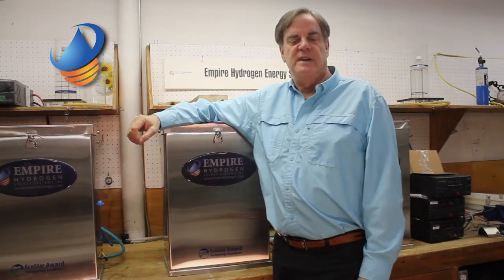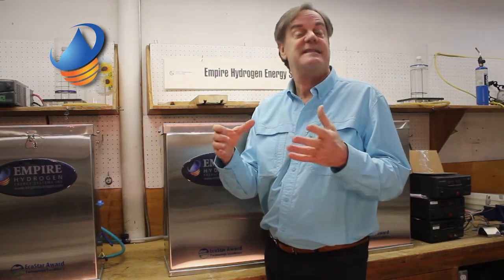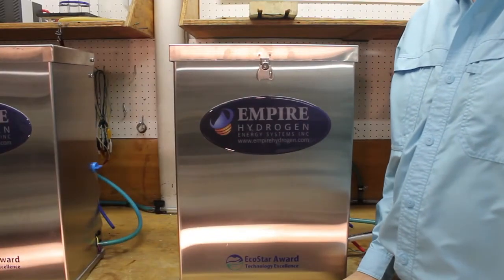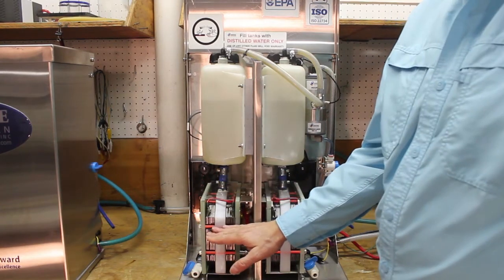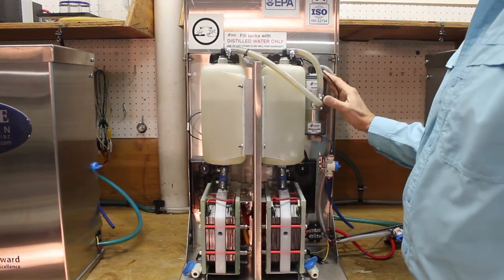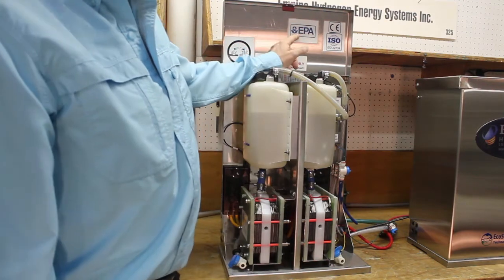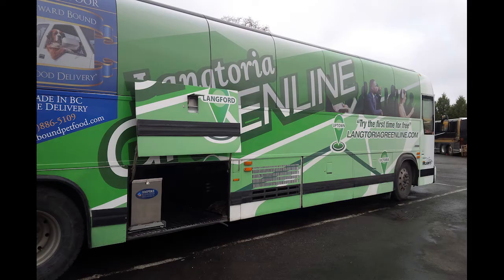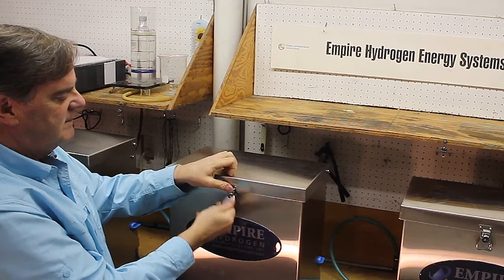How It Works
Empire Hydrogen Fuel Enhancement System.  Save fuel. Reduce harmful emissions. Increase power. Extend engine life. Cleaner engine exhaust. Fewer DPF regen cycles.